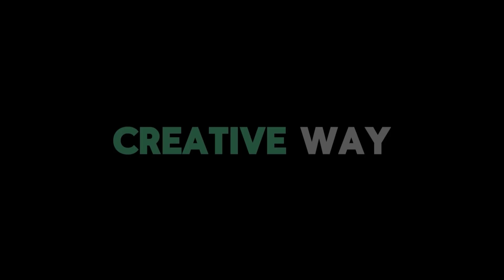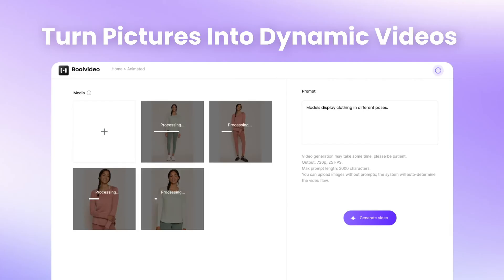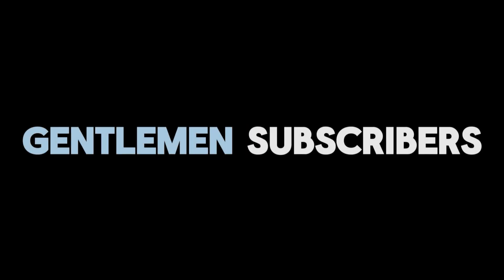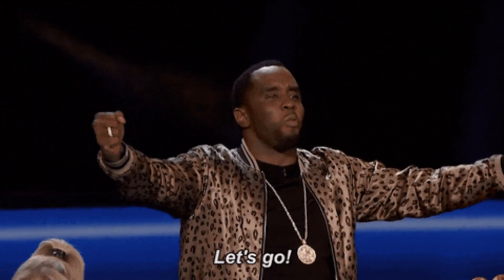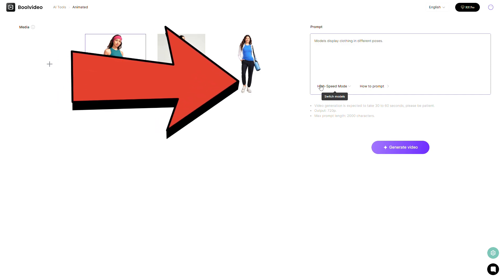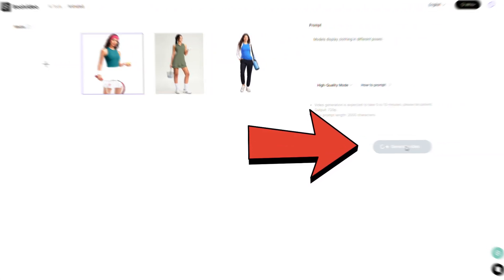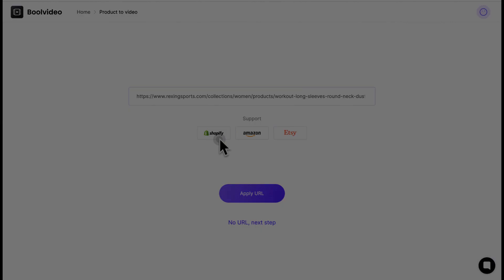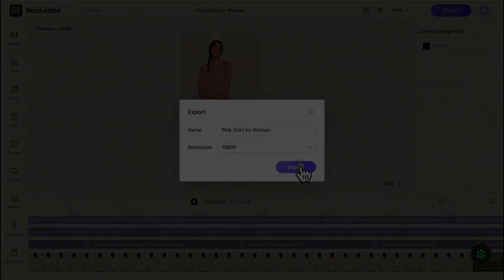Create Viral Product Videos in Seconds with AI — Bool Video Tutorial for Ecom & Creators!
Perfect for: ✅ Ecommerce sellers (Amazon, Shopify, Etsy, WooCommerce)
✅ TikTok & Instagram content creators
✅ Marketers & advertisers looking to scale fast

▶Who Is the King of AI Video in 2025? Heygen vs Vozo AI vs Akool  (Full Test)